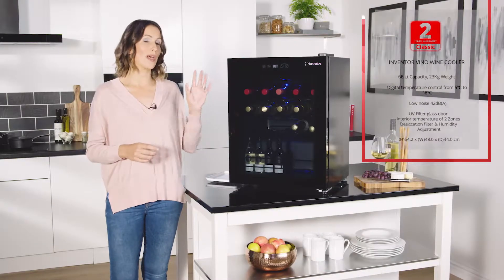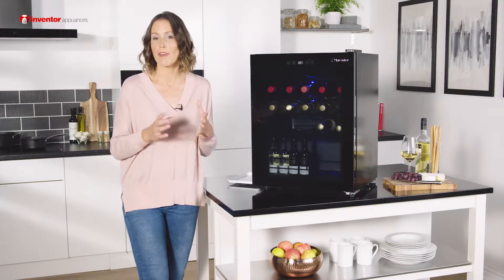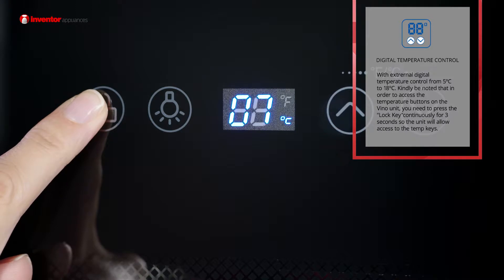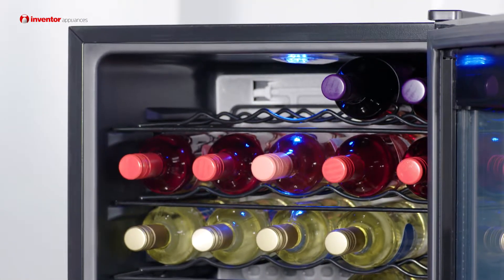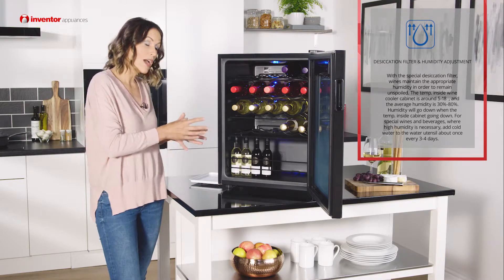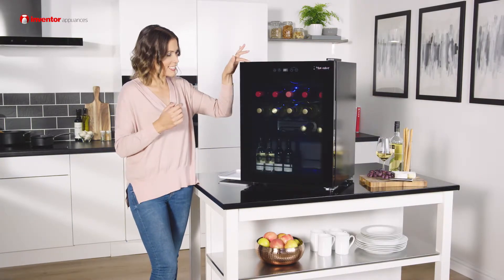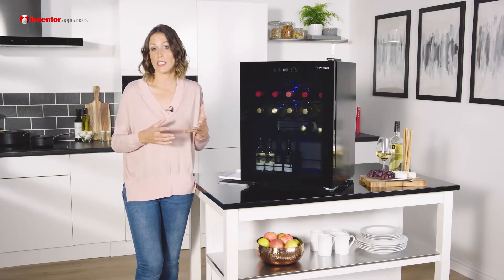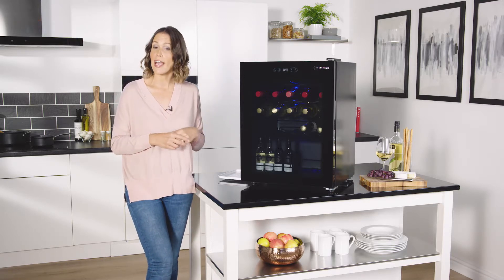Vino 66L Wine Cooler with Glass Door by Inventor Appliances [HD]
Welcome to the world of Inventor Appliances!

Created by the largest home-appliances manufacturer globally, Inventor units enjoy a sound reputation of exceptional quality and outstanding performance.

This is our new 66 Litres model Vino Cooler, with a glass front door available in a luxury black colour.

Inventor's Wine Cooler has a 20-bottles capacity (regular size) and it will satisfy even the most demanding wine lovers with its features and its fabulous design.

Features:

- UV Filter Glass Door: the advanced UV filter protects your wines from sunlight ensuring the wine has the right taste and aroma.

- 2-Zones Interior Temperature: with its special construction and the temperature difference between the upper and bottom shelf provides perfect wine maintenance.

- Desiccation Filter: wines can maintain the appropriate humidity in order to remain unspoiled.

- Digital temperature control: adjust the temperature, easily and precisely with the LED digital control panel.

- Internal LED Lighting: special LED light with low consumption and equable lighting that will give a nice ambiance to your place.